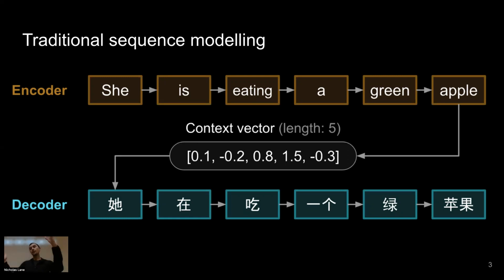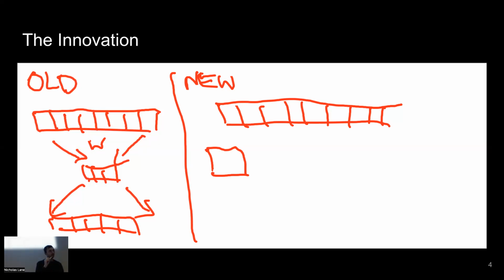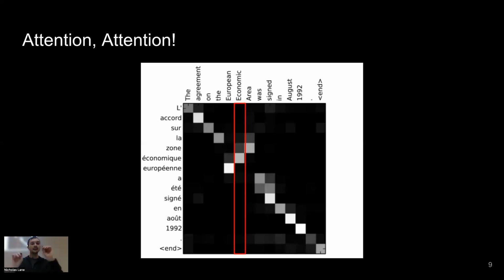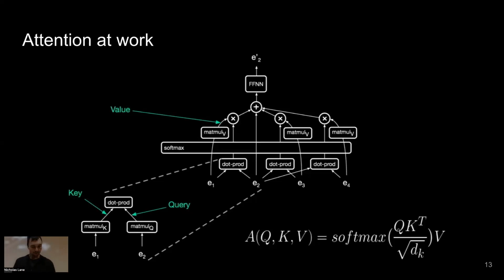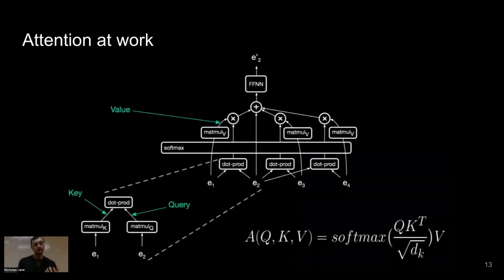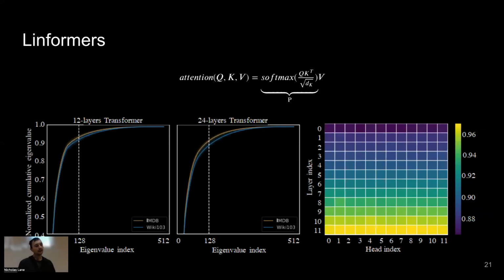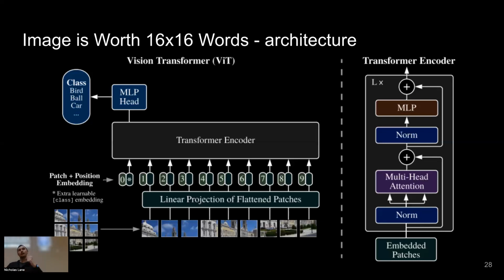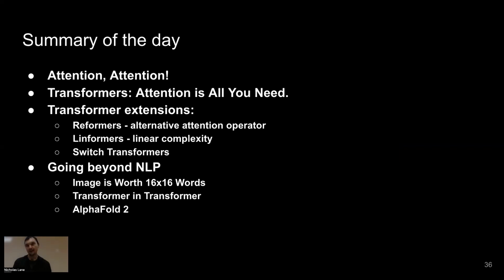DeepNNs 2022: Lecture 9 Transformers